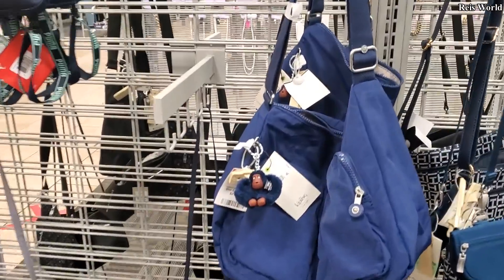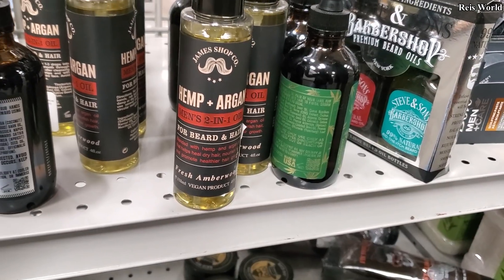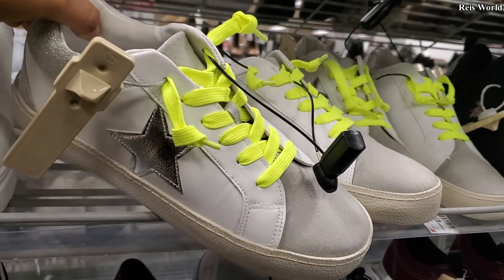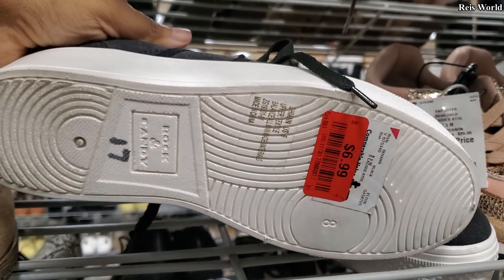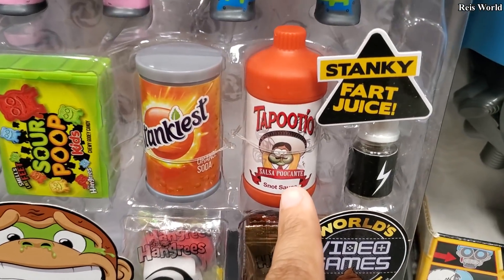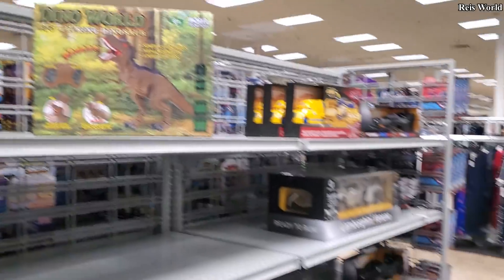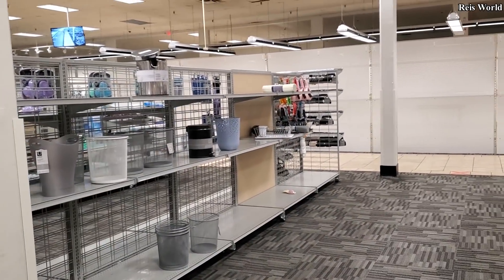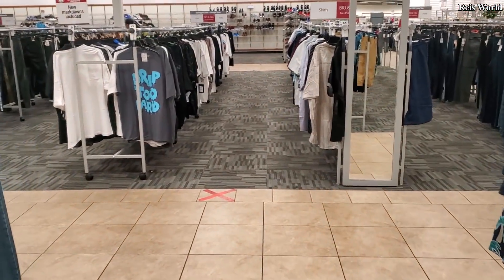BURLINGTON * SHOP WITH ME 2020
Come with me to Burlington . New handbags , shoes, store walkthrough. Daily vlogs,  Lifestyle, shop with me vlog, virtual shopping. A little bit of everything.
Please be safe and BUCKLE UP!

Yes I know the lisp is real in this . It's after work and I'm tired lol thanks